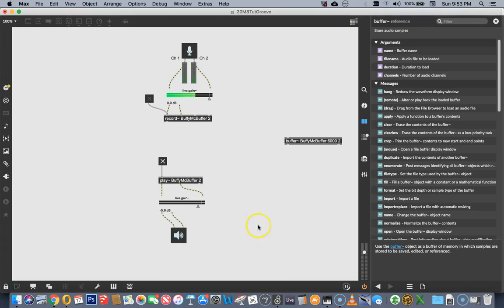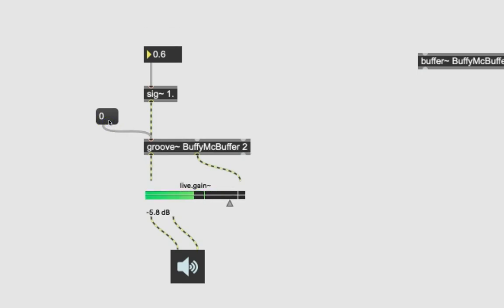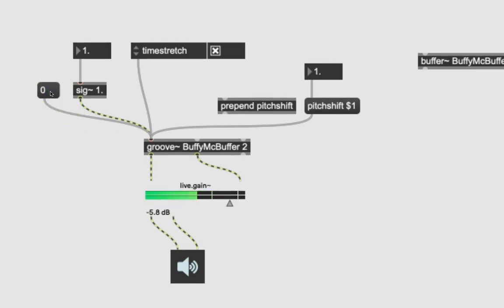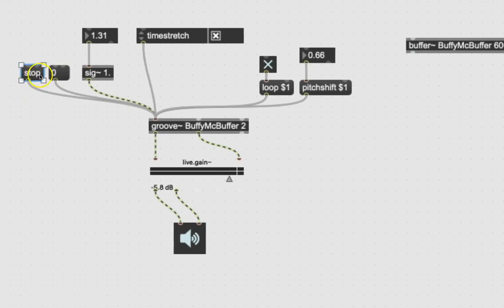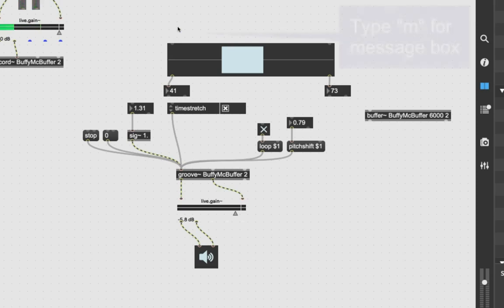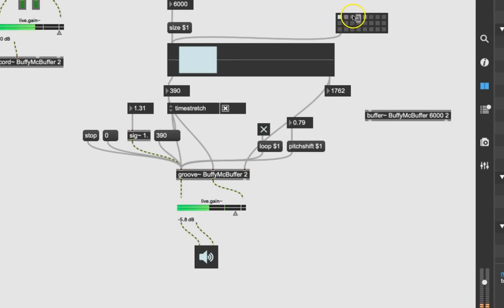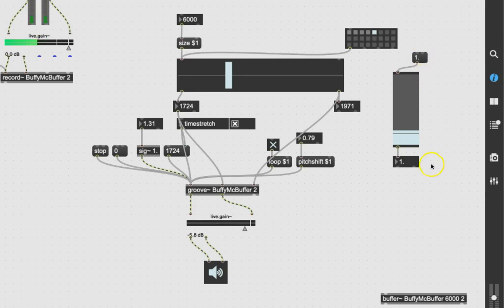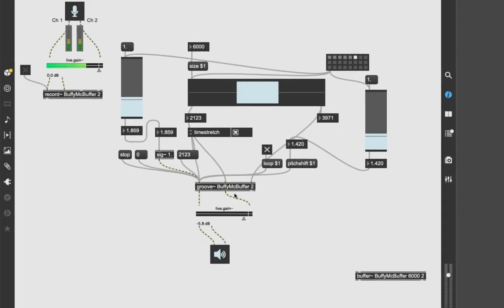Max 8 Tutorial # 20: Groove~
In Tutorial 19, we recorded into a buffer, then played it back.  In this tutorial, we swap in "groove~" instead of "play~" so that we can manipulate playback in terms of both speed and pitch.  We also set "looping points" to select segments of the audio in the buffer~ to play back,..  over and over and over...